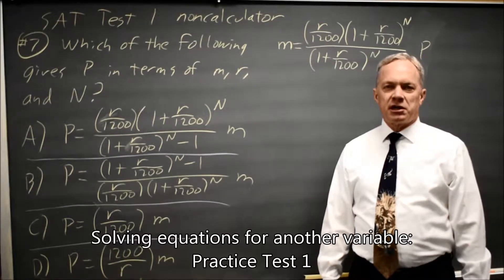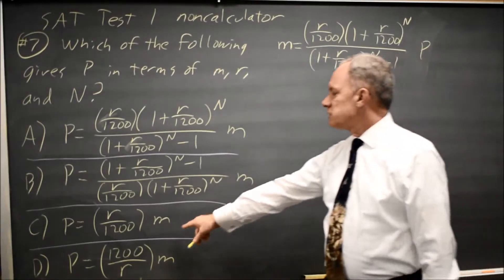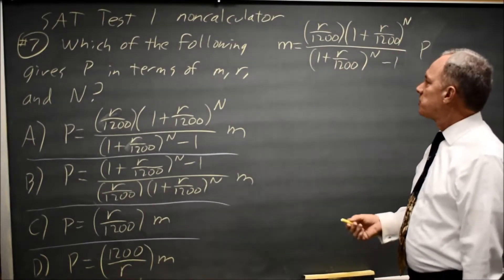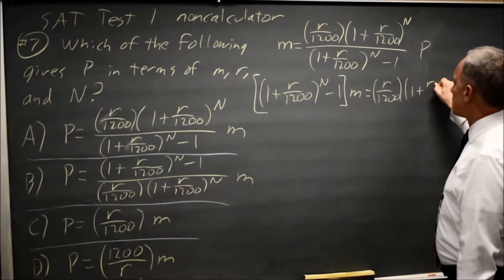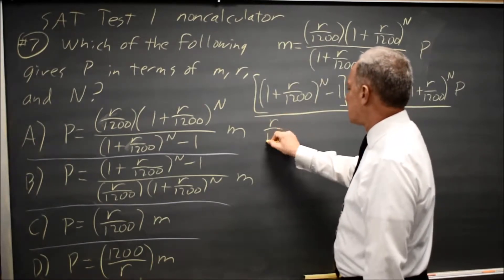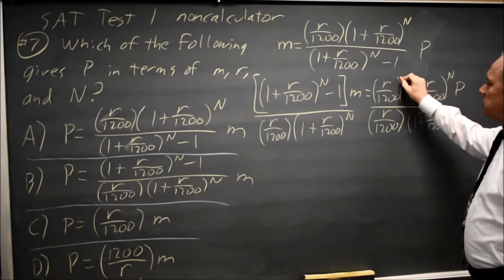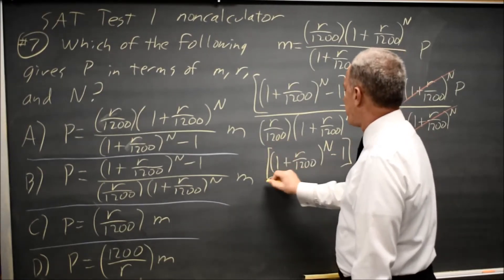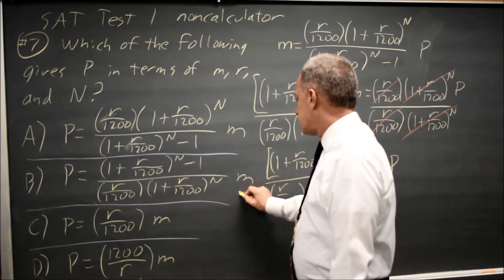SAT Test 1: Solving for another variable - question #3-7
The formula above gives the monthly payment m needed to pay off a loan of P dollars at r percent annual interest over N months. Which of the following gives P in terms of m, r, and M?